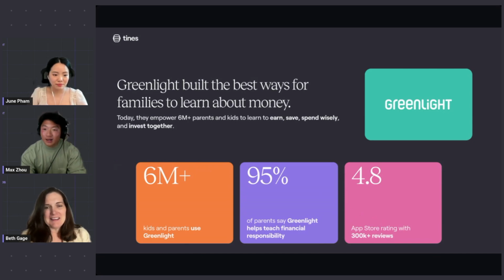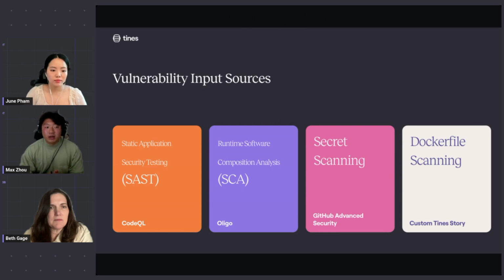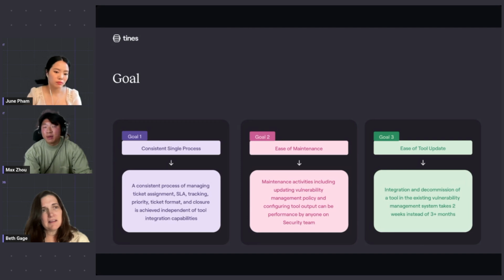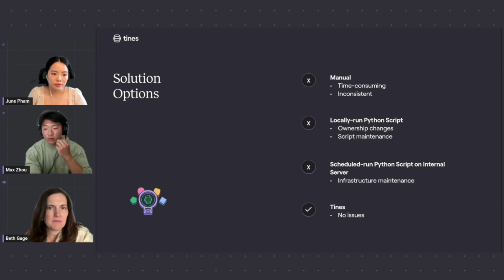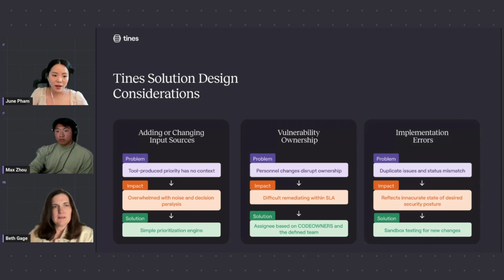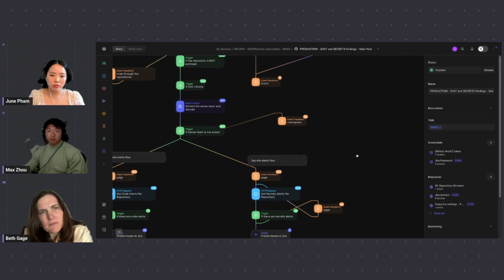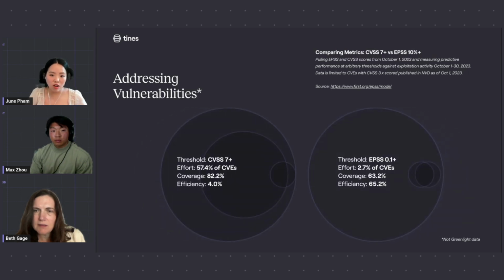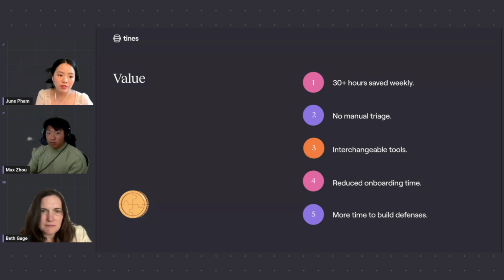Tines for Vulnerability Management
For teams focused on vulnerability management, maintaining a secure and resilient environment for your organization is paramount. From finding vulnerabilities and assessing their risk, to patch management and continuous reporting, teams are often juggling disconnected systems, various input sources, and manual prioritization and assignment to ensure vulnerabilities aren’t being overlooked.

Join us as we explore how Greenlight identifies and triages vulnerabilities in their organization using automated workflows in Tines. From manually evaluating and prioritizing across four different vulnerability sources to creating a fully hands-off process using automation, learn how Tines powers Greenlight to prioritize, respond to, and remediate vulnerabilities – without losing any context along the way.